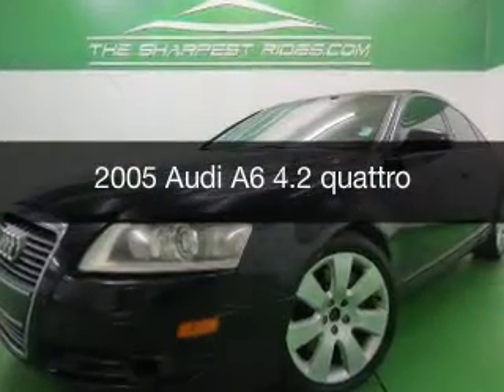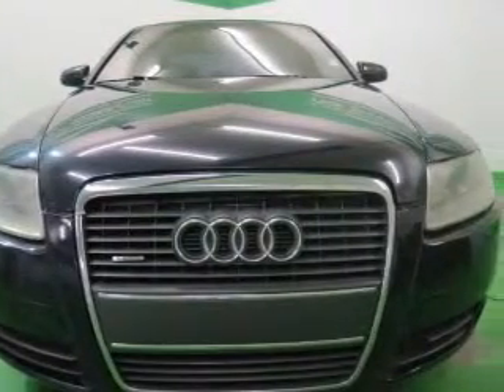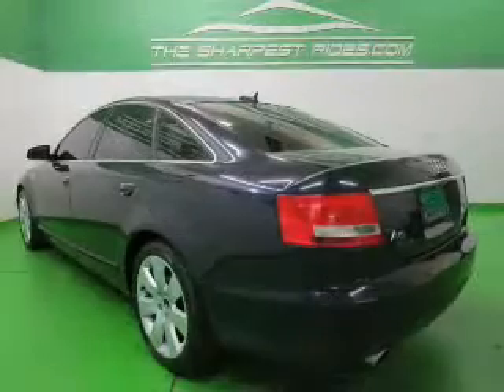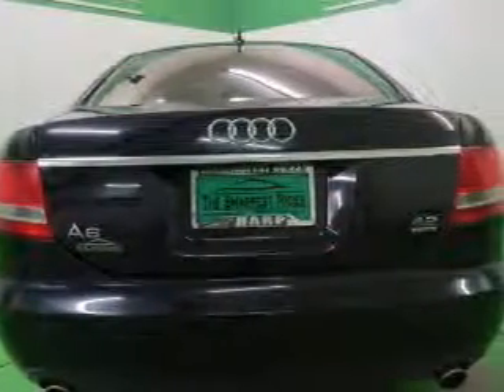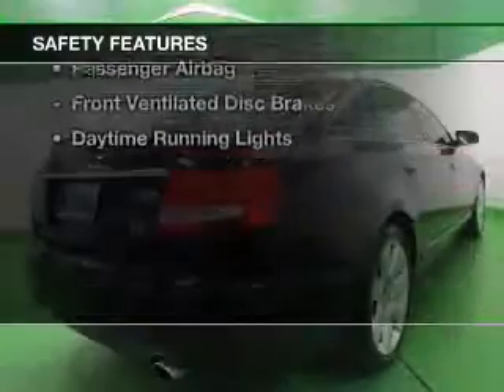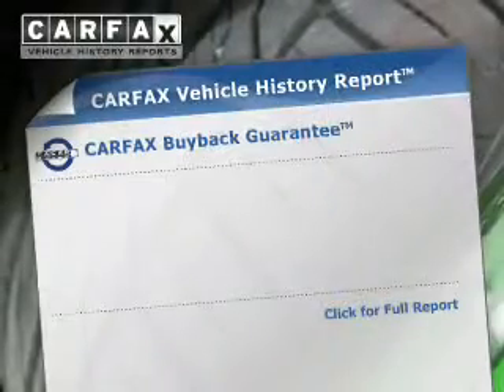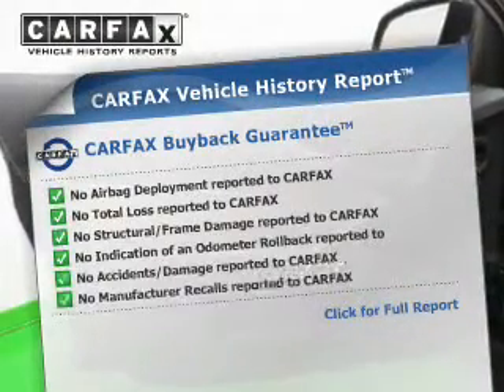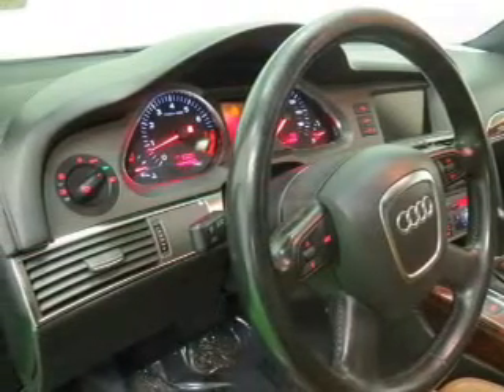2005 Audi A6 - Englewood CO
Year: 2005
Make: Audi
Model: A6
Trim: 4.2 quattro
Engine: 4.2 liter 8 cylinder 40 valve MPFI DOHC
Transmission: 6-Speed Automatic
Color: Black
Mileage: 119625
Address:
2245 S Raritan